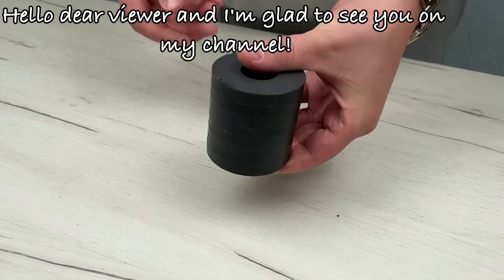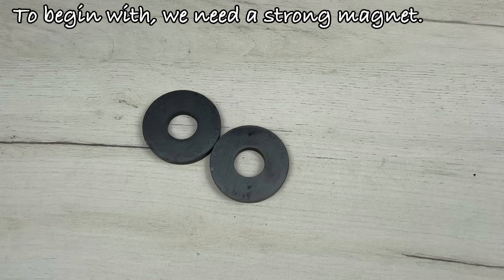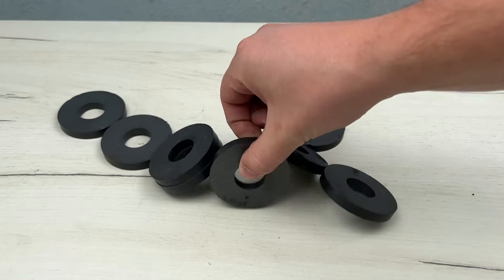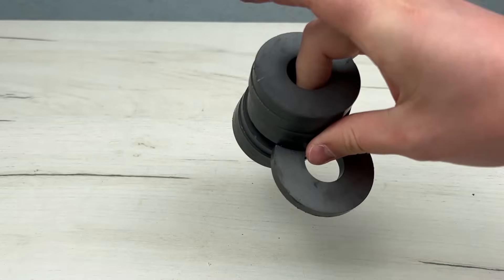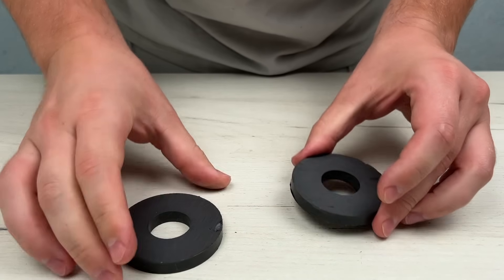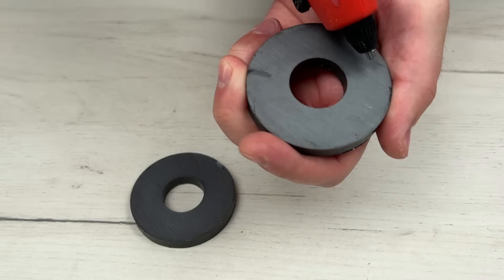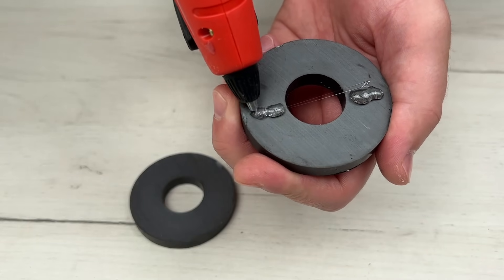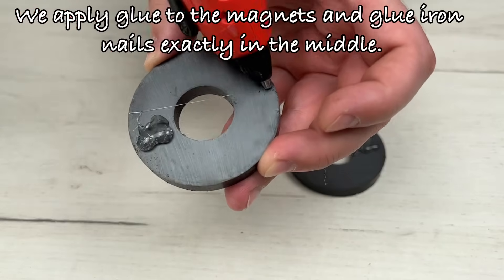🔥🔥Now you will definitely STOP PAYING for electricity! Just two magnets!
Now you will definitely STOP PAYING for electricity! Just two magnets , Greetings, dear viewer! Today we have an amazing and scientific experiment that will light up a light bulb using just two magnets and a piece of copper.

First, we need a strong magnet. We place the magnets so that they repel each other, this is very important. Then we apply glue to the magnets and glue the iron nails exactly in the middle.

Next, we find the middle of the copper wire and apply it to the edge of the magnet, and wind the remaining parts of the wire onto the nail. We do the same with the second magnet.

When we wrapped the wire around the nails, an electrical circuit was created. When a light bulb was connected to this circuit, electric current began to flow through the wires.

The magnetic field created by magnets affects the conductor located inside it. This causes electrons to move in the conductor, which in turn creates an electric current.

When electric current flows through a light bulb, it begins to glow. This happens because there is a filament inside the light bulb that is heated by the electric current and begins to emit light.

Now we attach two nails and, if everything is done correctly, the light bulb will definitely light up! How do you like the result? Have you ever thought that just two magnets and a piece of copper can make your lamp light up?

This amazing experiment shows the relationship between magnetic fields and electric currents, and demonstrates how electric current can be created using magnets and a conductor.